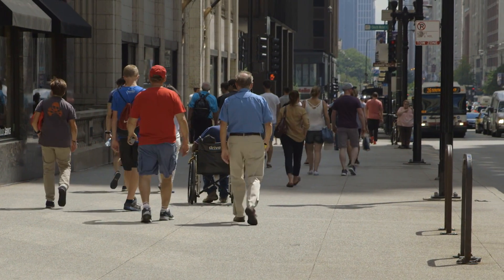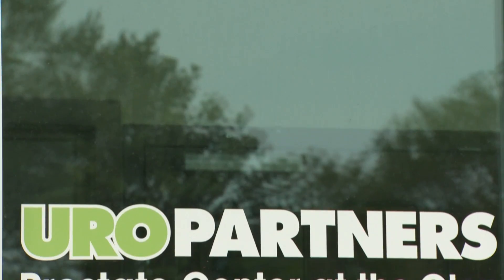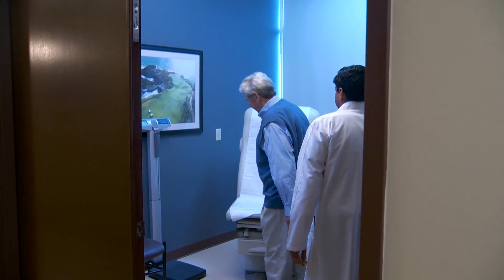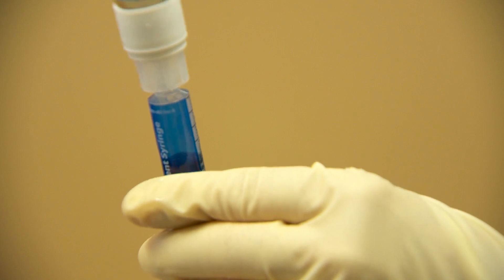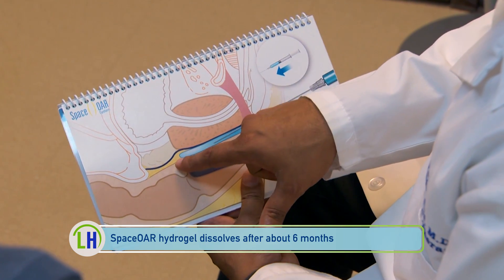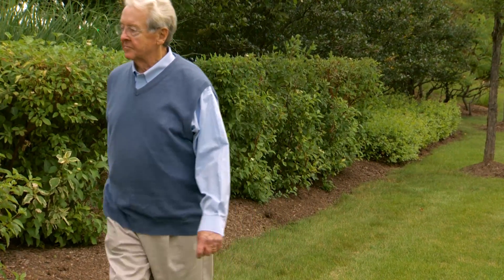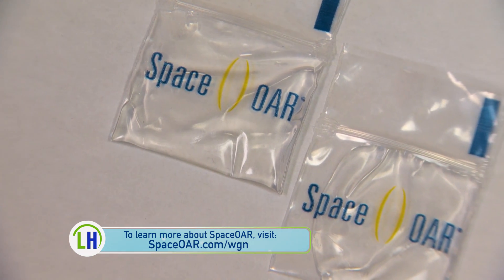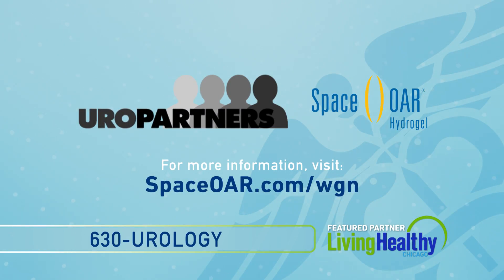SpaceOAR at UroPartners for Prostate Cancer Radiation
Sponsored Content:  SpaceOAR System reduces rectal injury in men receiving prostate cancer radiation therapy (RT) by acting as a spacer – pushing the rectum away from the prostate. Learn how UroPartners is implementing SpaceOAR to help protect surrounding organs from radiation therapy for prostate cancer.